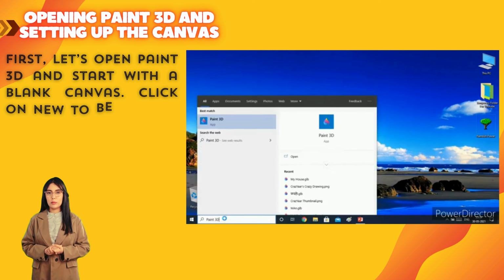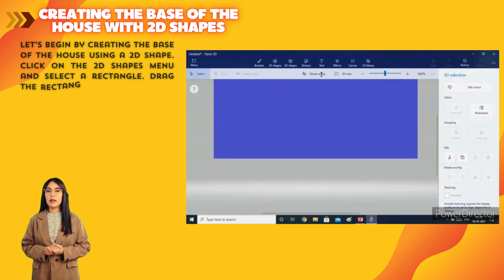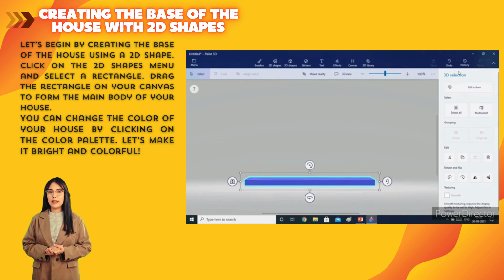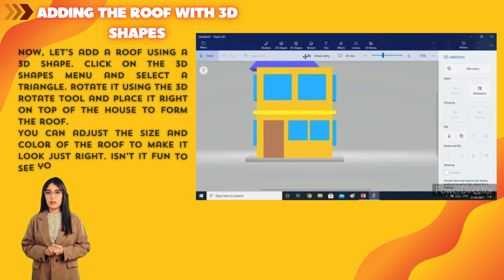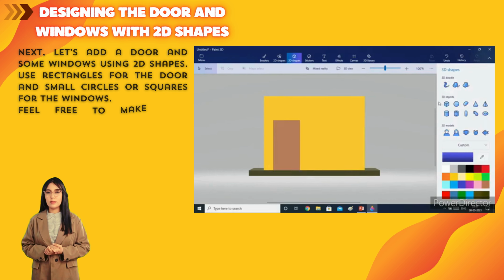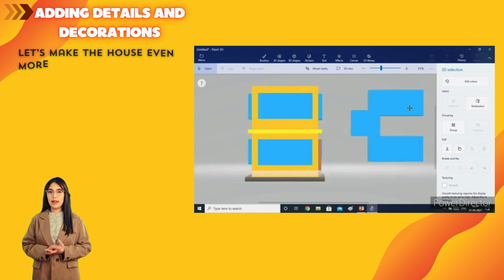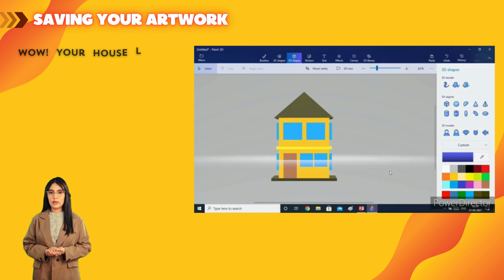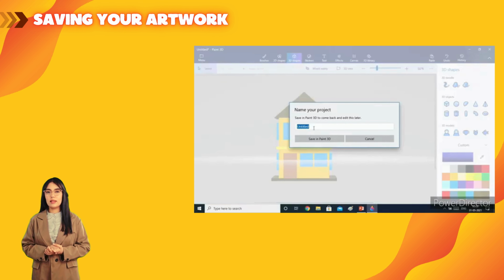CBSE Class 3 Chapter 7 3D Paint Project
🎨✨ Create, Explore, and Have Fun with 3D Paint! | CBSE Class 3 Project ✨🎨

In this exciting video, we dive into Chapter 7 - 3D Paint Project from the CBSE Class 3 curriculum. Watch as young learners discover the magic of 3D Paint, learning to design creative projects with amazing shapes, colors, and textures. This hands-on project encourages imagination, artistic skills, and digital literacy, making learning fun and interactive!

📌 What’s Covered?
🖌️ Introduction to 3D Paint Tools
🎥 Creating 3D Shapes and Objects
🖼️ Adding Colors and Textures
✨ Fun Ideas for Creative Projects
💡 Tips for Beginners to Master 3D Art

This video is perfect for students looking to explore digital art tools while boosting their creativity. Parents and teachers can also follow along to encourage artistic expression in children! 🎉